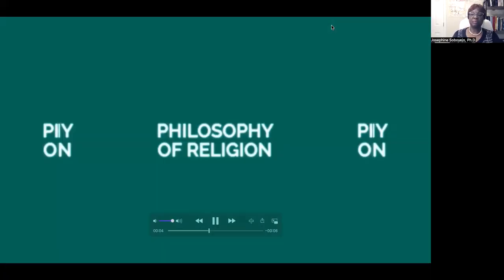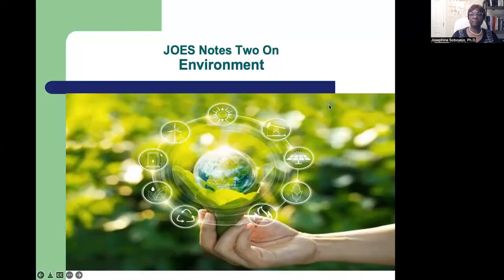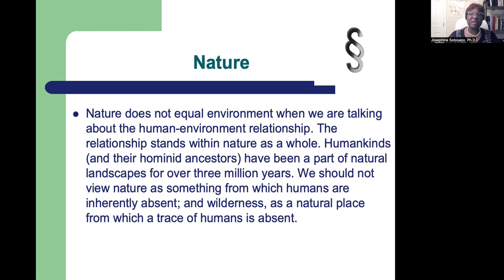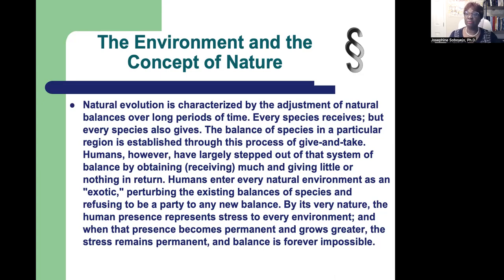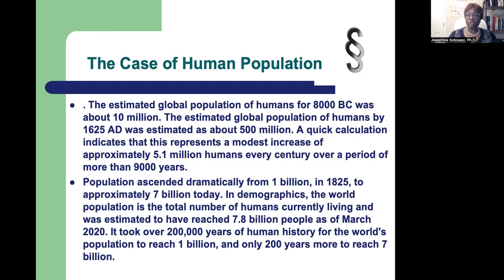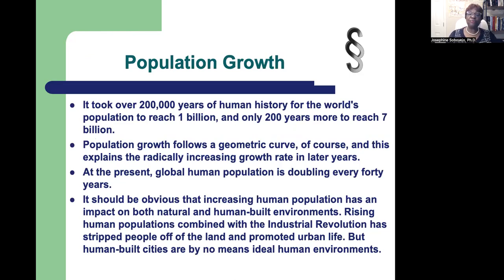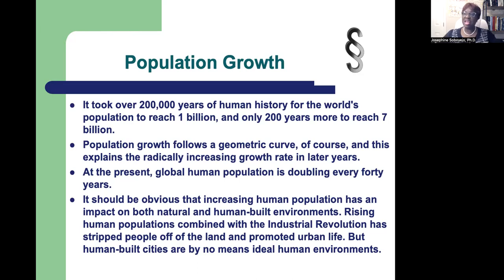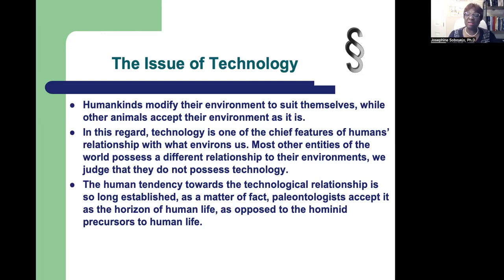Joes Notes 2 on Environment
Nature, & Concept of Environment including Human Population Growth and Technology.